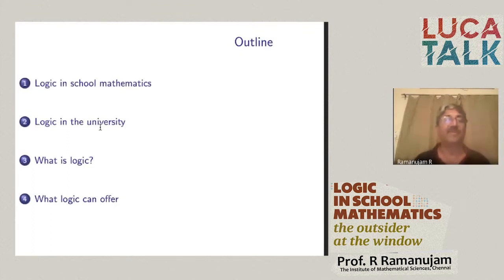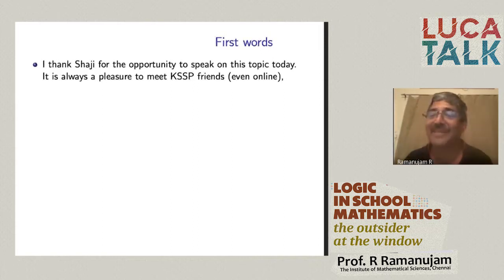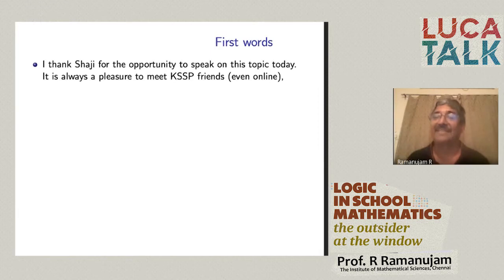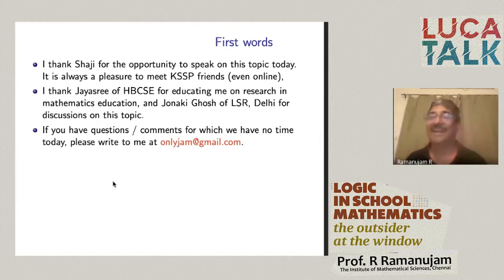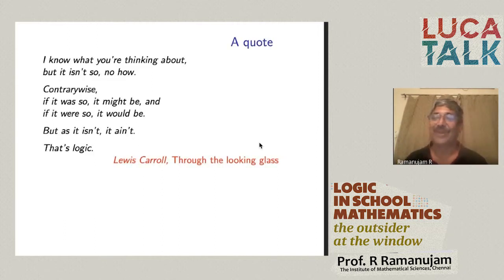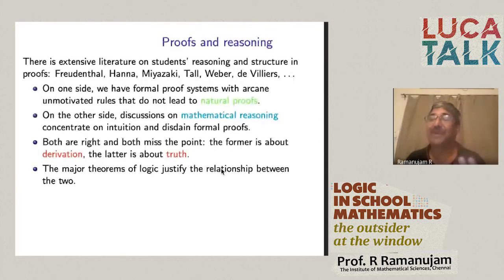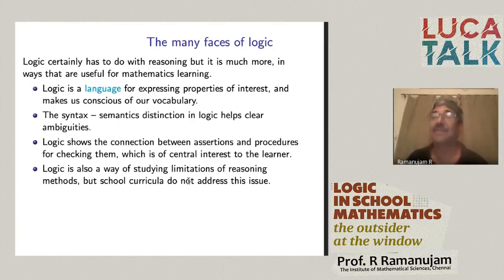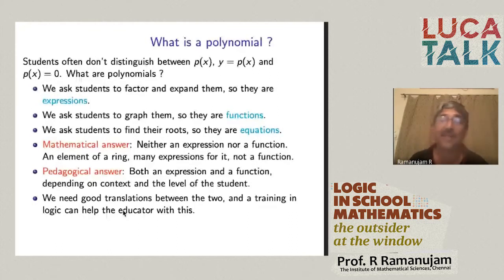World Logic Day - R Ramanujam LUCA TALK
Luca talk by Professor R Ramanujam (The Institute of Mathematical Sciences, Chennai) Topic : Logic in School mathematics: the outsider at the window